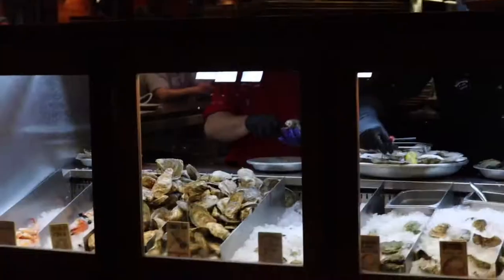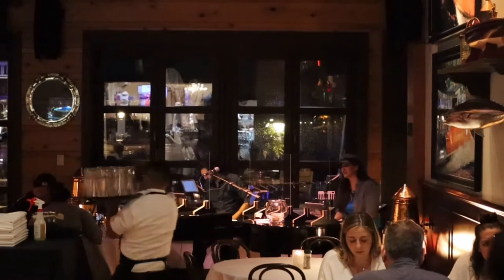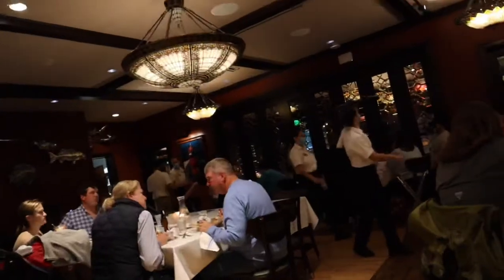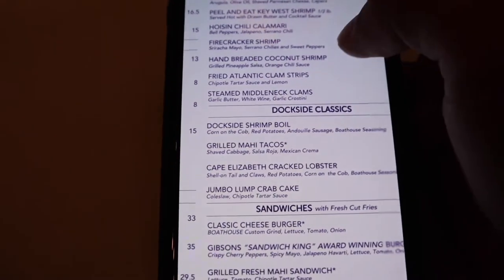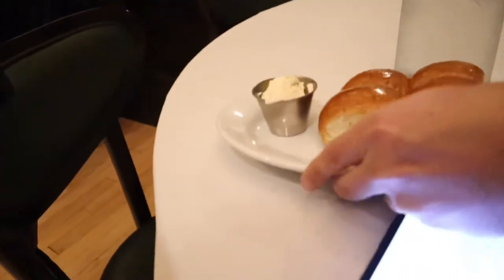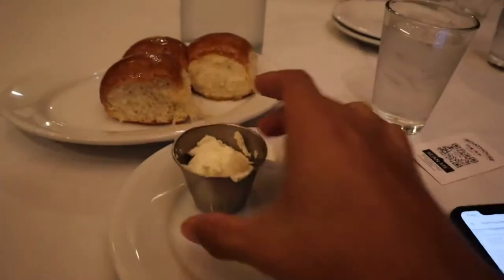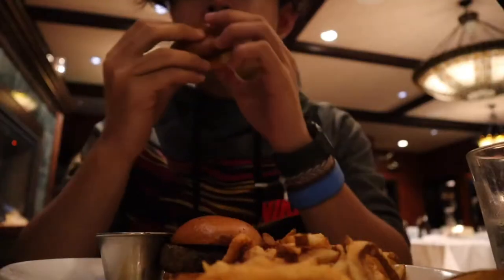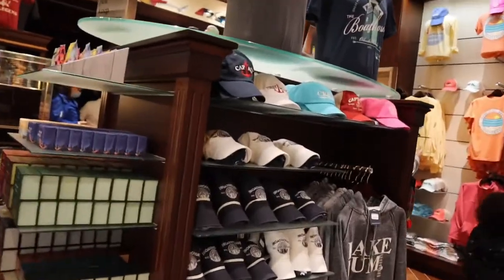Dining at the Boat House in Disney Springs!!! | Live music, Filet Mignon, and more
Disney World, Universal Studios Florida, Universal Orlando, Universal’s Islands of Adventure, Epcot, Disneys Animal Kingdom, and Disneys Hollywood Studios, Epic Universe.